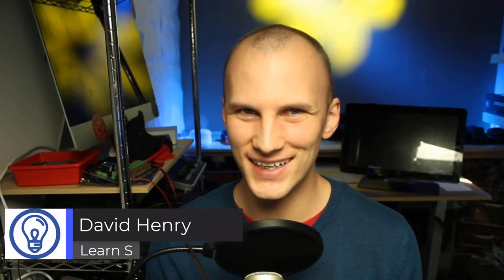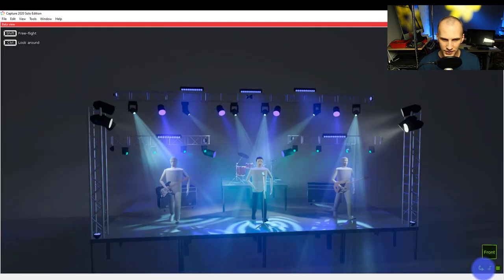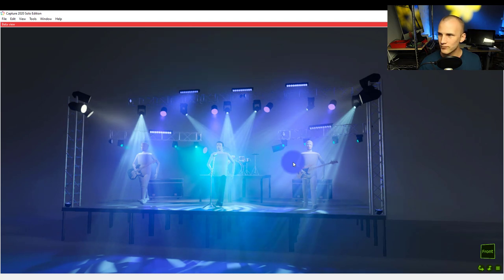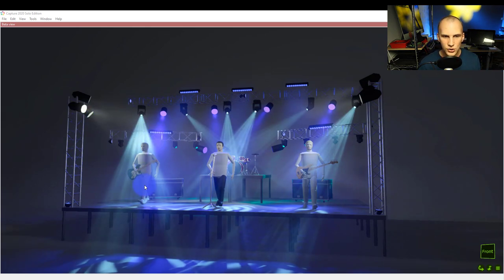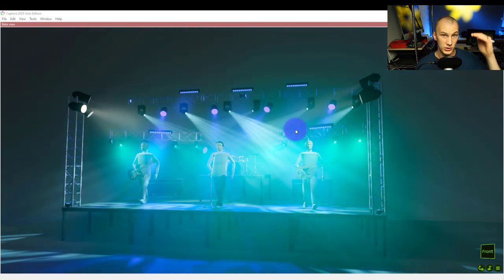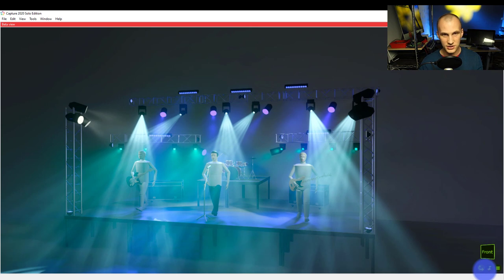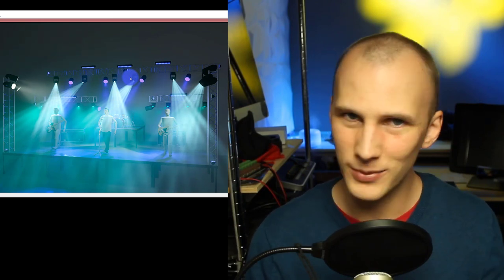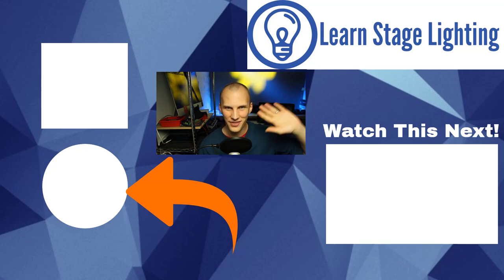2 Ways You Need To Think When Designing a Lighting Rig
When it comes to laying out lights, it's incredibly important to not focus on just 1 aspect - but 2!  Learn what they are and how to best lay out your lighting rig in this video!

0:00 - Introduction
0:30 - Lighting Rig Setup
1:34 - Angles of Lighting
2:17 - Back Lighting
4:27 - Creating Different Looks
7:18 - Wrap Up

-David